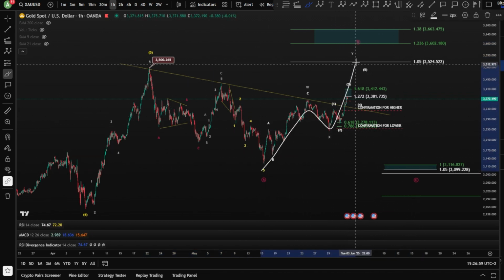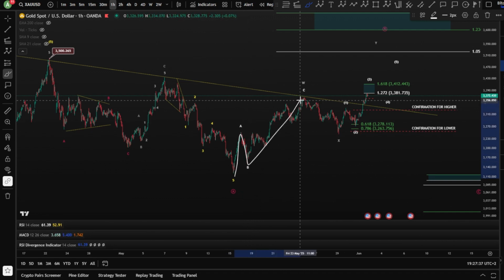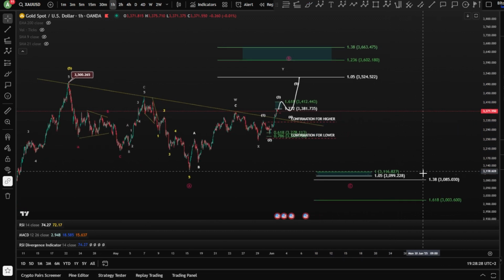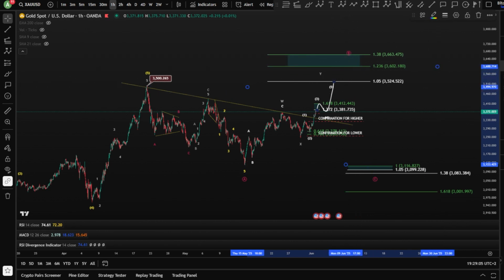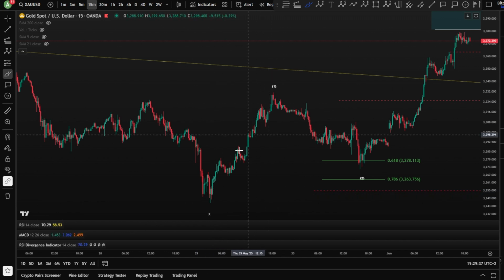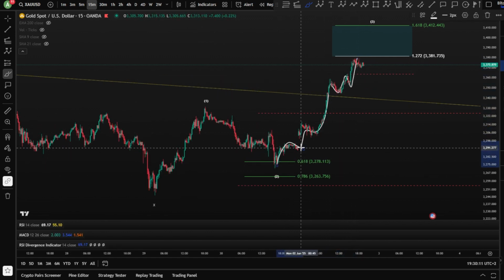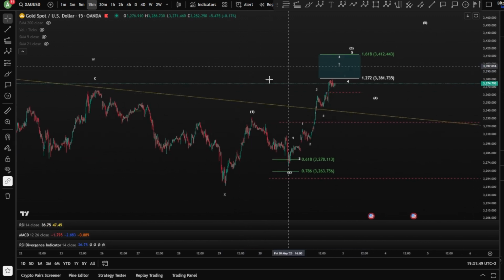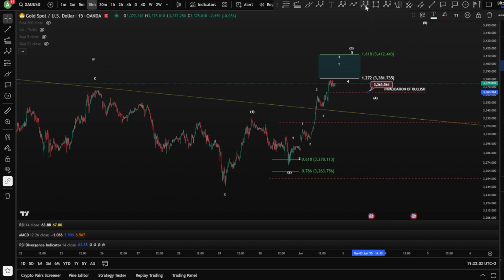GOLD (XAU/USD) INTRADAY | BULLISH & BEARISH POSSIBILITIES, TARGETS & KEY LEVELS IN ELLIOTT WAVE